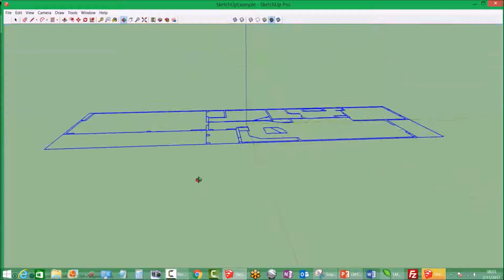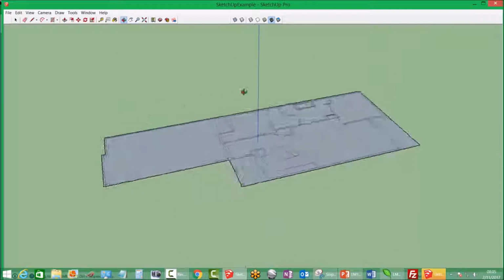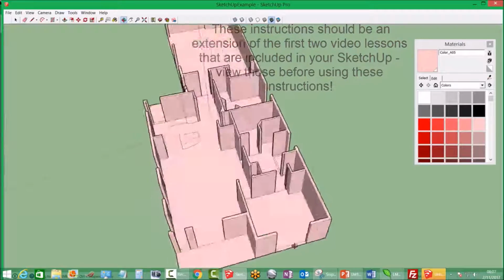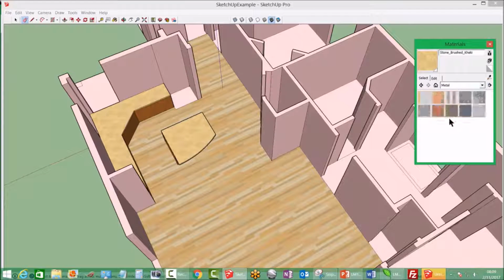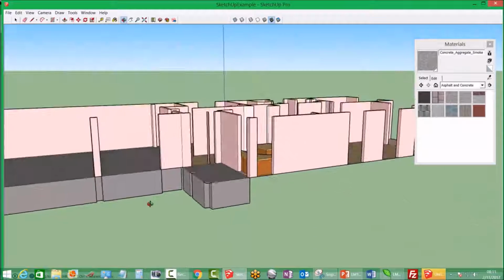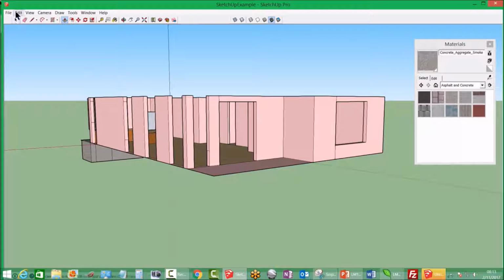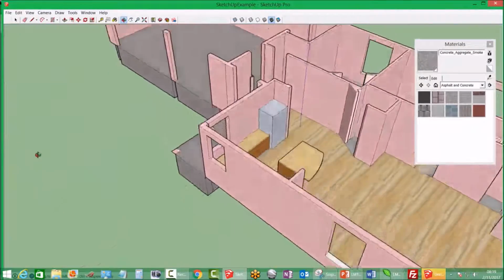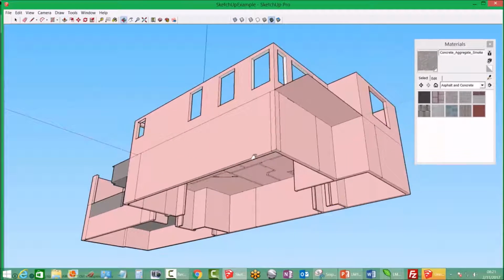Sketchup to LandMentor tutorial part 1 of 3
These instructions will provide the preferred methods to create SketchUp models for use in the LandMentor System.